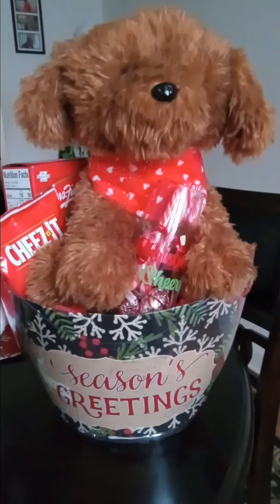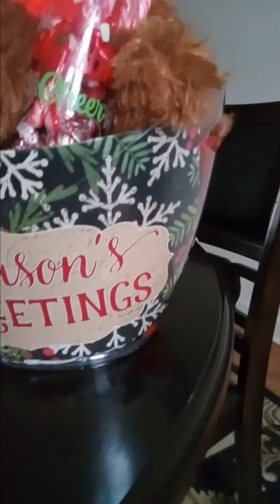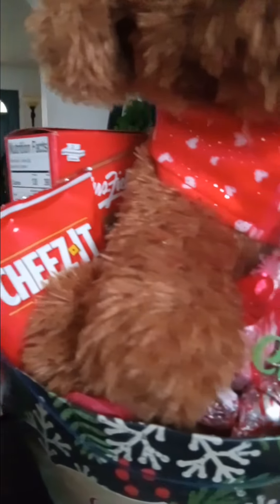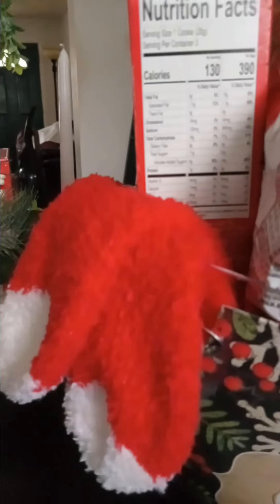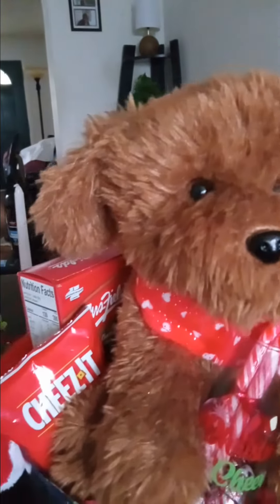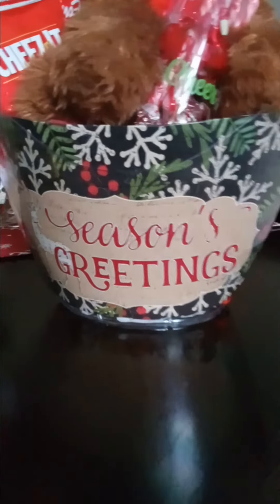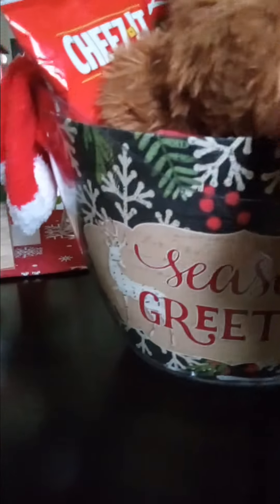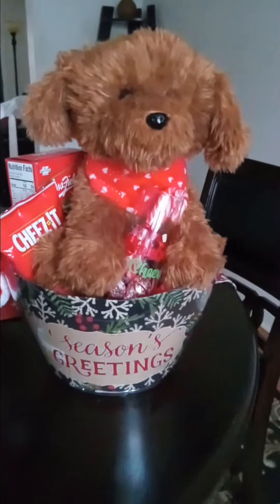Christmas Pup Gift Design Being Donated For A Christmas Fundraiser 🐶🎄